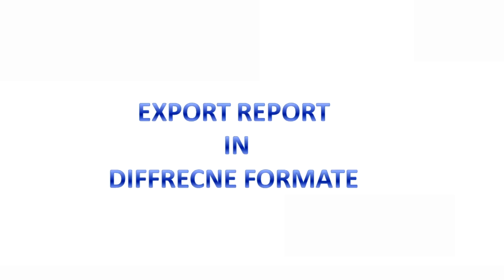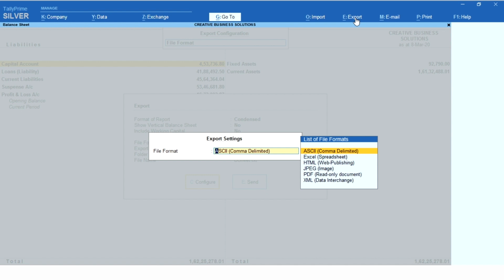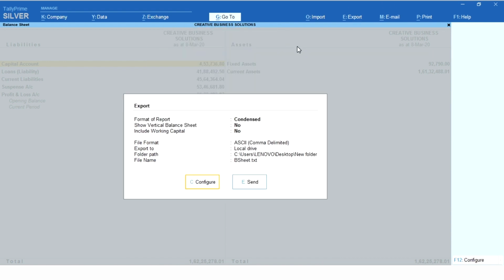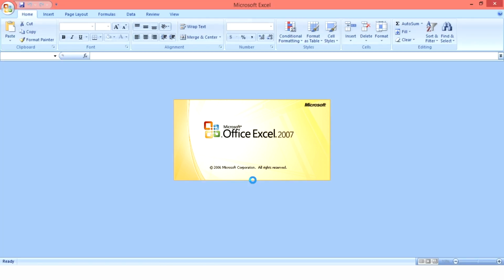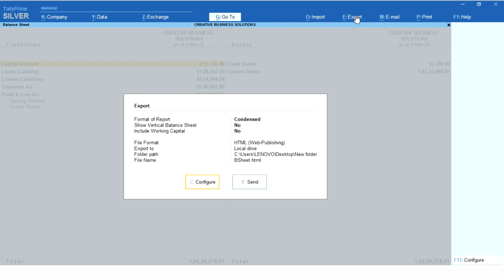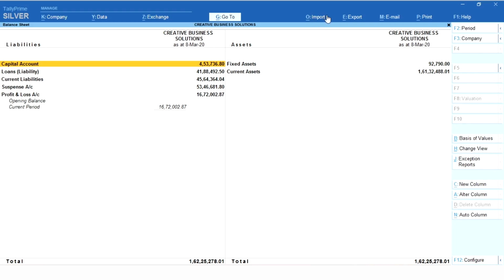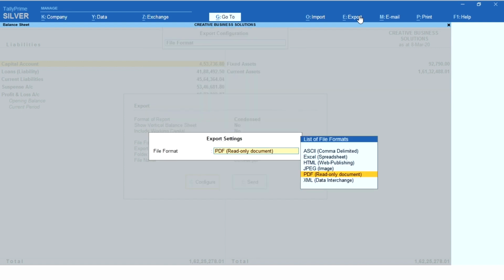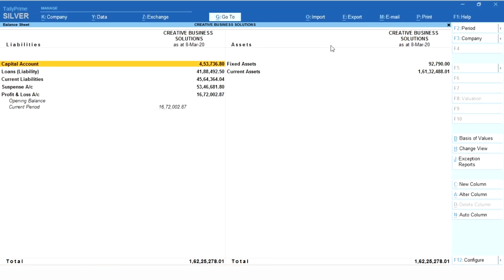1 16 01 Export to Diffrence Formate